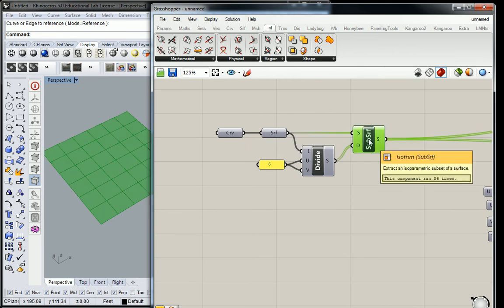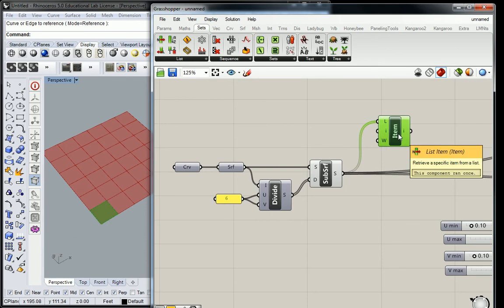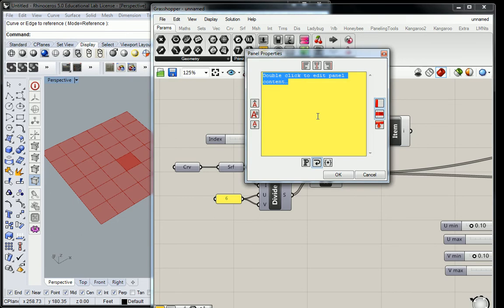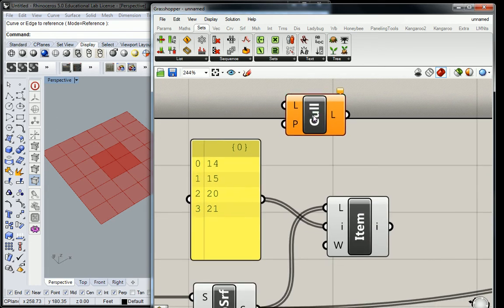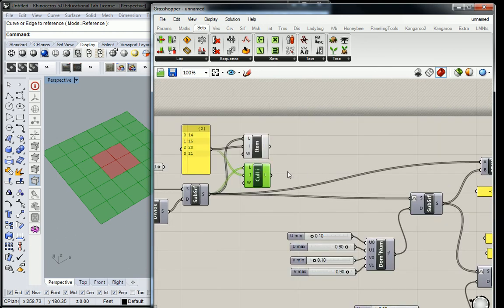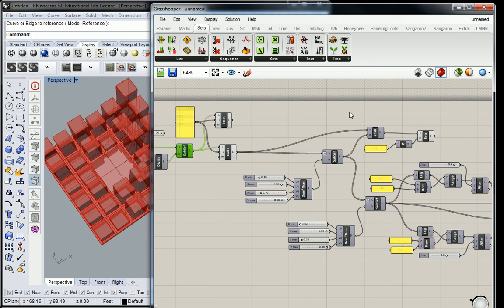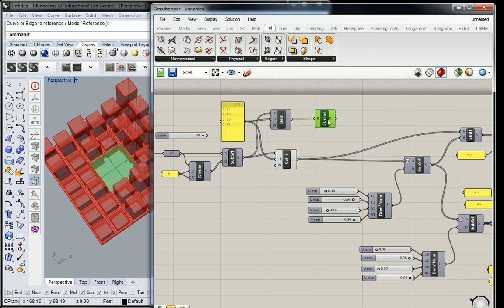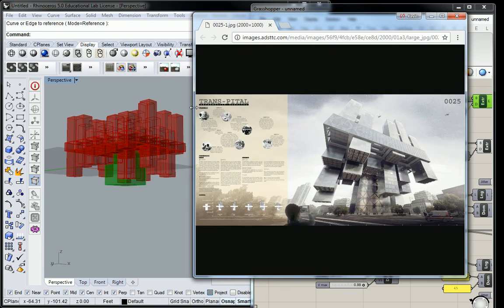103 - Grasshopper Massing Strategy - Belt Truss Center Column - Evolo Precedent Skyscraper